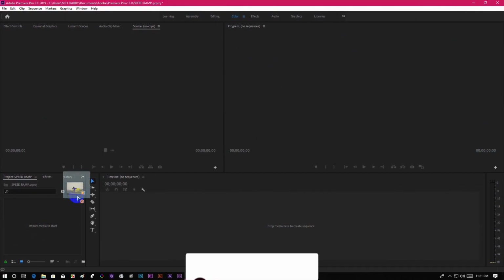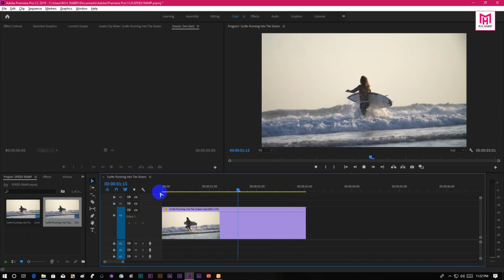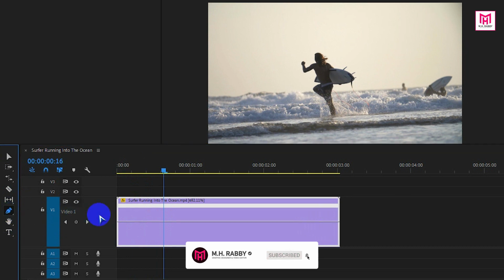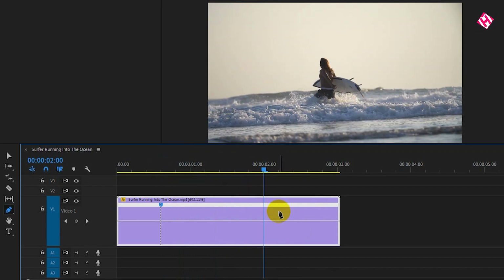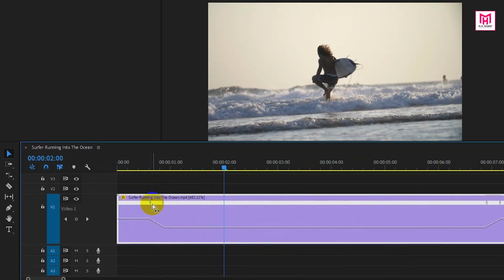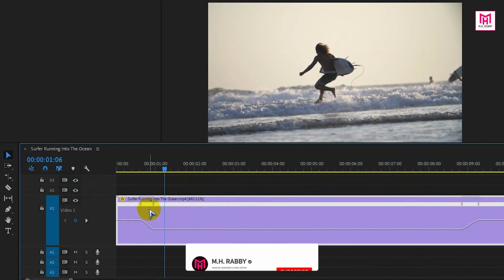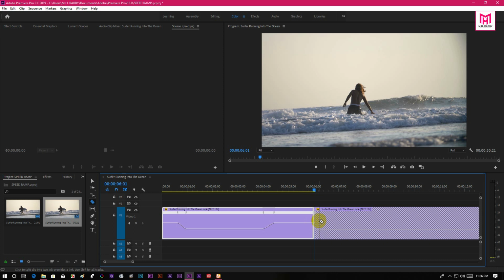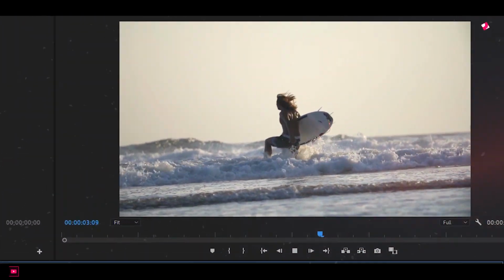Improve Your Footage Using Speed Ramp In Premiere Pro | Time Remapping Tutorial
Hello Creative People Welcome Back To Another Brand New Video Editing Tutorial By M.H. RABBY.

In This Video I'm Going To Show You How To Improve Your Footage Using The Speed Ramp In Adobe Premiere Pro Cc 2019 And Other Adobe Premiere Pro Cc Versions.

How To Use The Time Remapping Features In Adobe Premiere pro CC 2019 From Start To Finish.

So Guys We Have A Great Tutorial For Today So lets Get Started And Have Some Fun With Adobe Premiere Pro CC 2019.